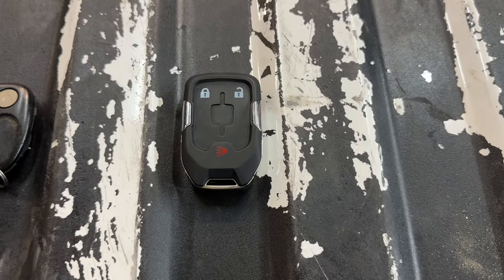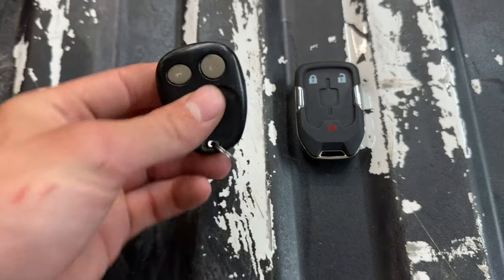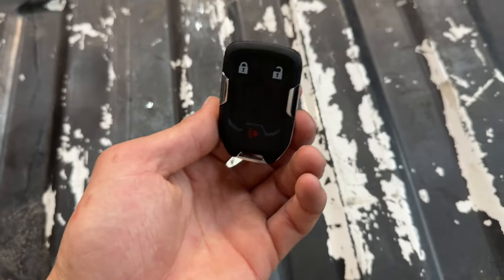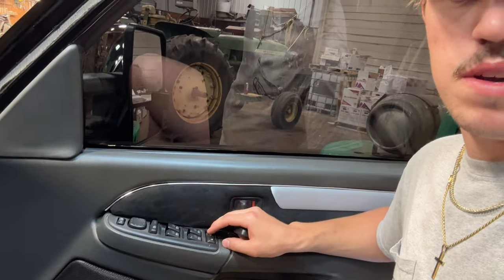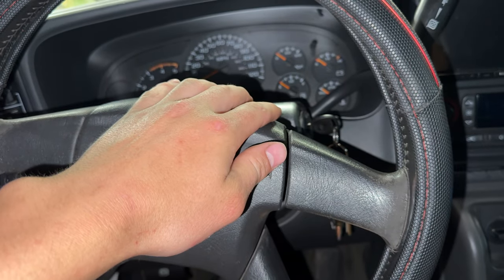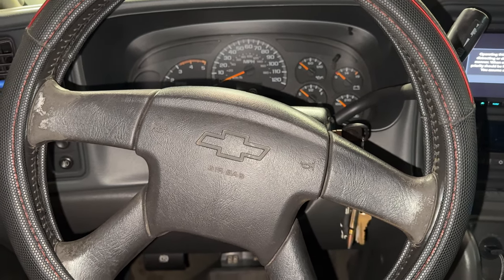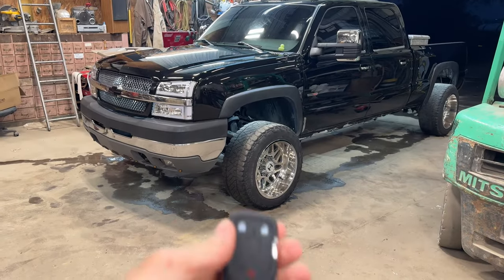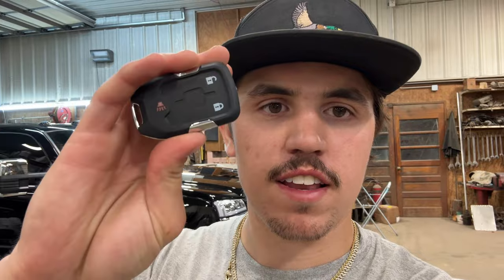Review & Install of Boost Auto Parts 2020 Style GM Key Fob Retrofit (1999-2007 Trucks & SUV's)